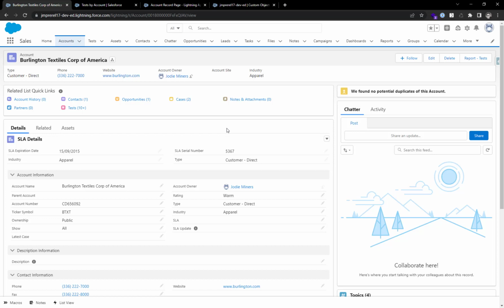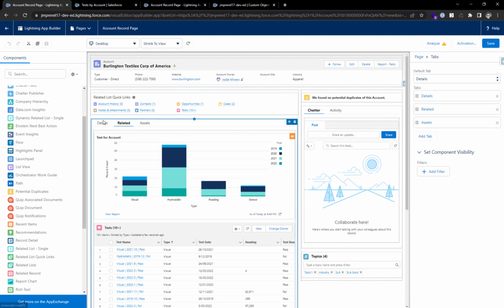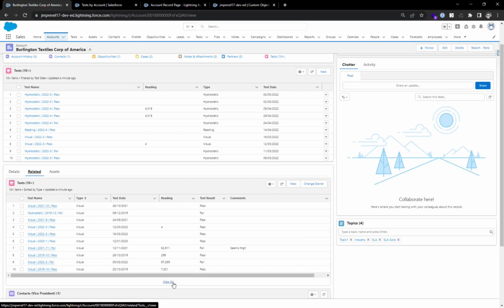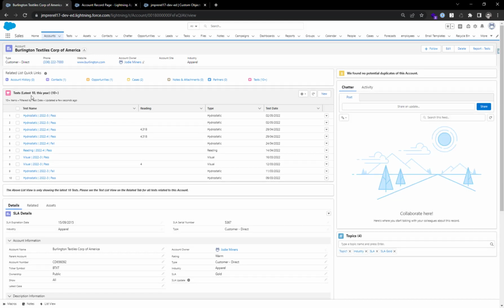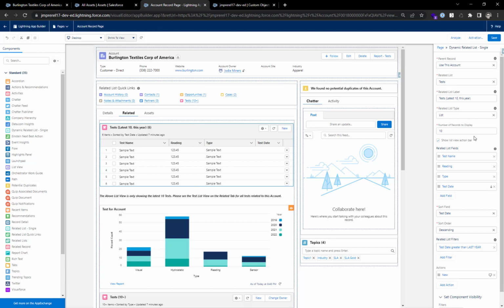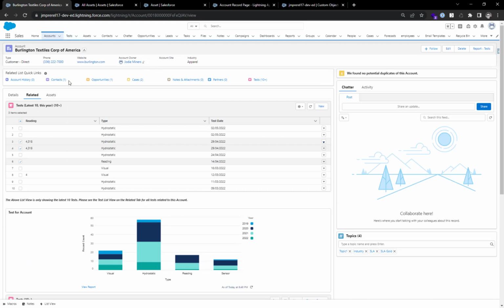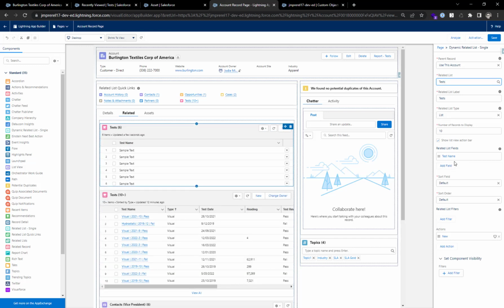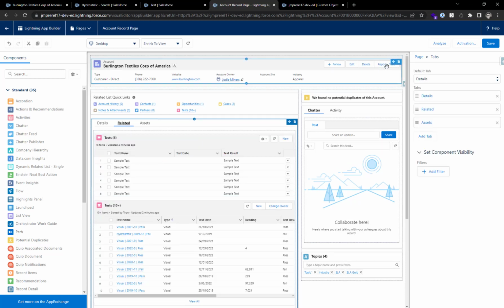Dynamic Lists in Salesforce Summer '22 - Not at all as good as they should be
UPDATE! Thanks to a commenter on this video, see an excellent suggestion to enhance your Dynamic Lists and provide a button to quickly access the full list views.

We have been waiting for Filtered Related Lists in Salesforce forever, well in Spring '22 we now have Dynamic Lists. There are some good things about them, but some absolute shockers also. Hiding Data, Using seemingly deprecated setup, slow to set up, lots of gas-lightning, and more.
The video is quite long, but hopefully it covers off everything you need to know.

Table of Contents:

00:00 - Introduction
00:28 - History
00:47 - My Test Data Setup
01:13 - User Filters on Standard Related Lists
01:36 - Counting records in Related Lists
02:10 - Filtered Standard List Views
03:19 - Using a Chart to Count in a List View
04:38 - Some cool features
05:13 - Tip: Hide Page Analysis!
05:55 - Setting up a Dynamic List
06:36 - No Live Preview
06:55 - It's very slow
07:24 - List View Action Bar
07:38 - Add Fields
07:59 - Sort
08:13 - Add the Filter
08:18 - Filter by Picklist missing!
08:53 - Filter by Dates
09:38 - Tip: Stop the Gas-Lightning!
10:08 - Filtered Related List is Displayed
10:27 - Let's play "spot the difference"
11:16 - Biggest Issue! No View All Link
11:35 - It's dangerous!
12:15 - You can't see ALL your data
12:26 - Always show the full Related List also
12:55 - Set the Title
13:11 - Please explain this "Feature"
13:38 - Suggestions on where to use this
13:55 - Show Report Links for ALL data
14:38 - Show a Report Chart
15:10 - Tip: Report Charts and Report Links diff
15:28 - Please Explain why no View All
15:46 - This is NOT a performance issue!
16:01 - Just Copy the Code!
16:34 - Add Rich Text Description
17:21 - Other Features and Gotchas
17:27 - Only 2 on a Page?
18:20 - The case of the Disappearing Data
19:17 - The List View not on the Page Layout
19:52 - More Gas-Lightning
20:42 - Give us some simple QOL stuff
20:58 - Do not show New Buttons
21:27 - Weird Stuff
22:02 - No Quick Actions
22:29 - Remove and Move Name field
22:53 - Glitches - It's Gas-Lightning me
23:43 - Always show the Name Field
24:13 - Wishlist: Filter a field
25:10 - More Gas-Lightning Me - No Picklist
25:36 - Stupid Picklist Filters - Text Only
26:10 - Why can't they just copy the code?
26:51 - More Glitches
27:12 - Filter on a Formula Value instead
27:20 - Wishlist: Clone List View
27:34 - Narrow Columns - Just don't do it!
28:45 - How did this get past QA?
30:10 - I need to test more
30:44 - Wishlist: Future releases
30:56 - 2 on the page again
31:25 - Wishlist for regular list views also
31:33 - Tip: Filter Text
32:12 - Wishlist: Icons, Description, Count
32:32 - View All is No.1 Wishlist
32:46 - This will blow your mind!
34:23 - Diversion: Search Layouts
35:43 - Back to blowing your mind...
36:58 - One hand not talking to the other
37:47 - Final Tips